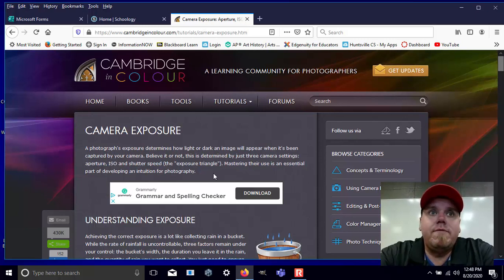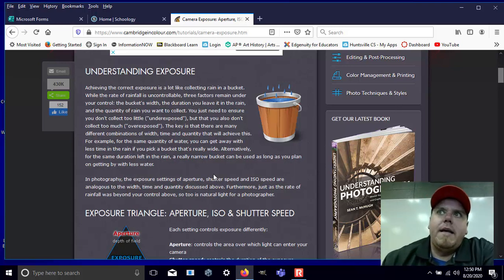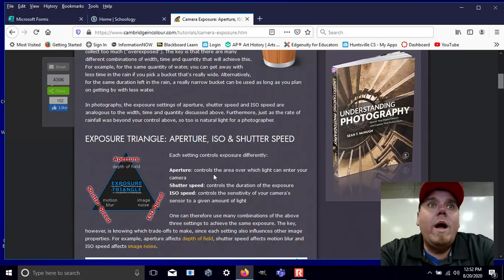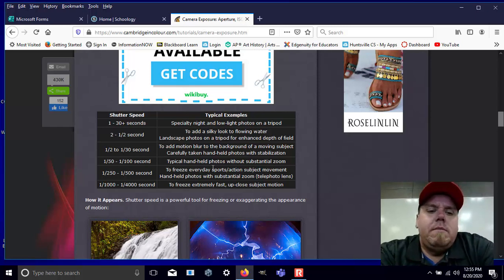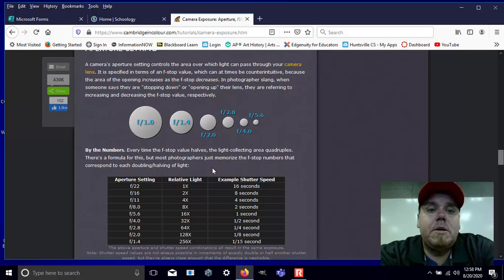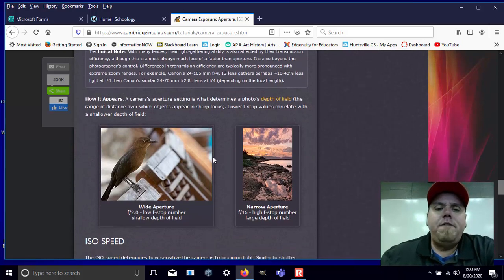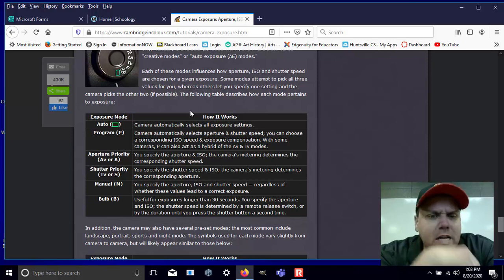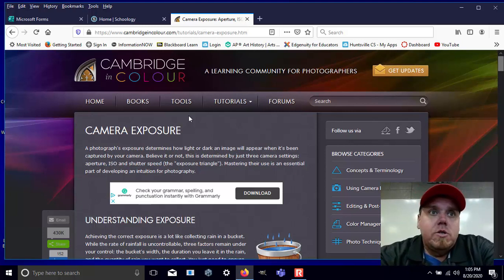Understanding Camera Exposure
Understanding camera exposure, how it works, and how to control it.